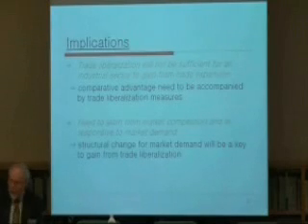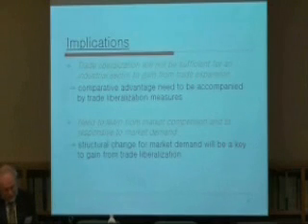(11 of 18) KEI - Autos and the KORUS FTA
The Korea Economic Institute (KEI) conducted a half day seminar on February 28, 2008 that examined the current state of the automobile industry and market in South Korea and the United States and the potential impact of the Korea-U.S. (KORUS) free trade agreement (FTA). In an effort to help educate the policy community on this issue, Bernard Swiecki, Daniel Malone, Sang-yirl Nam, Douglas Meyer, and Jeffrey Schott discussed the auto industry and the KORUS FTA.